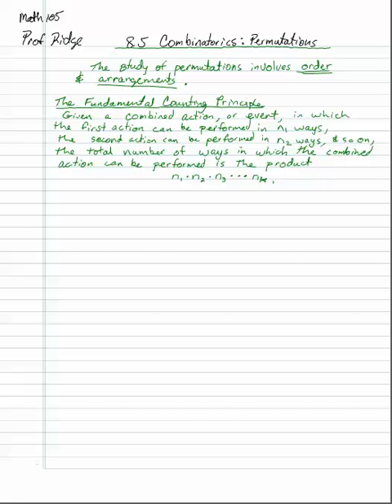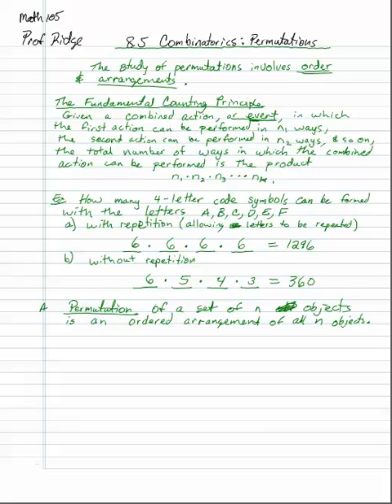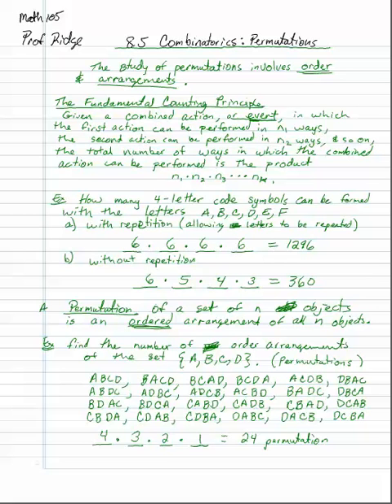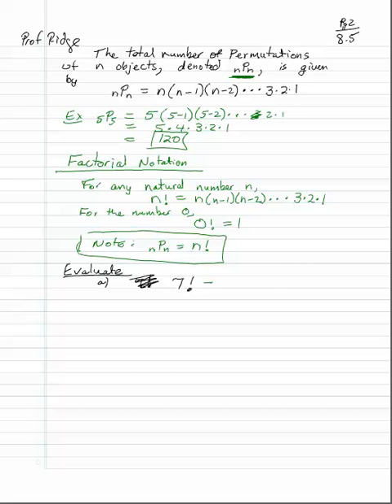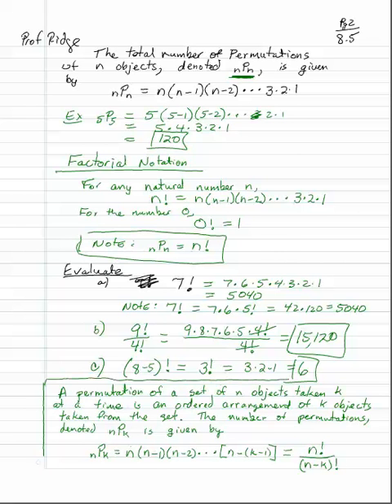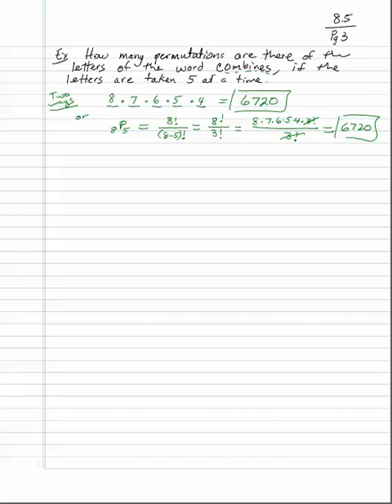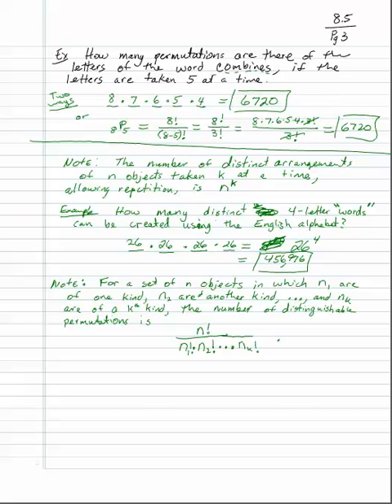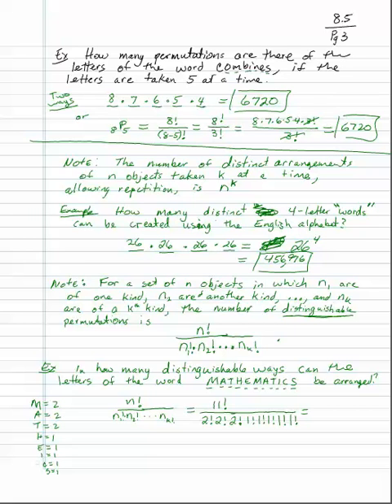Math 105 lecture 8 5